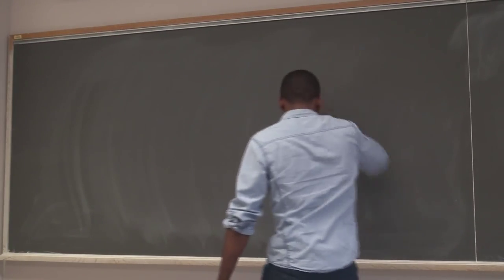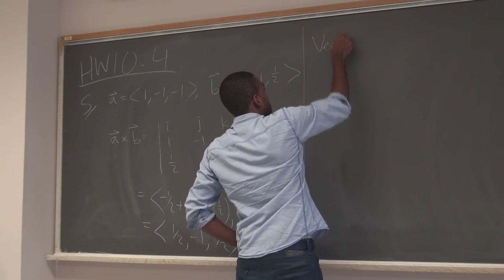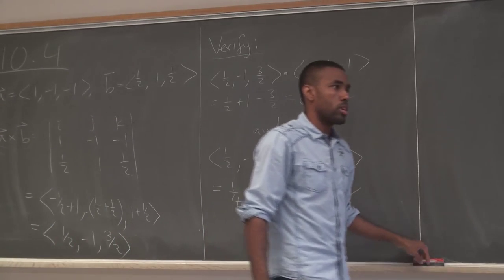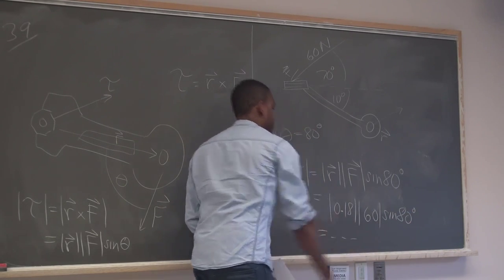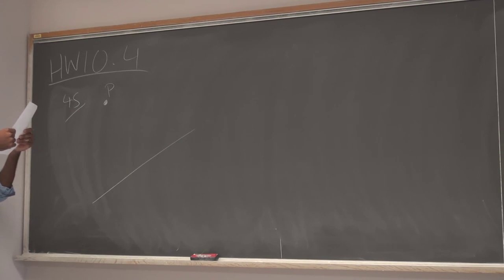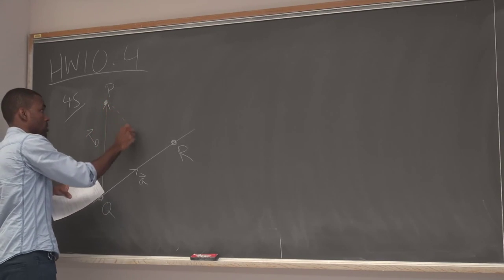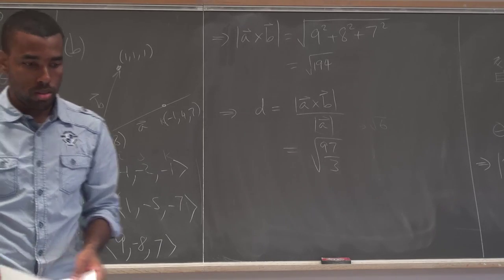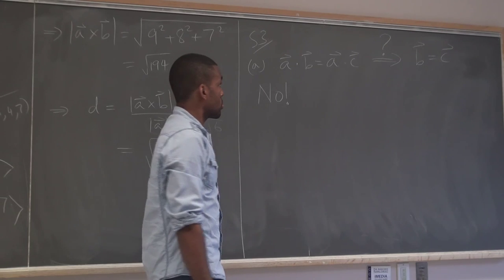Math 203 Lecture 6 - Equations of lines and line segments in 3D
In today's lecture, we first go over homework regarding the cross product. We then quickly jump into the main meat of the lecture.

We cover the equations of lines in 3D. There are some similarities to how we found lines in 3D, but also some significant differences. We still need linear forms, but now, they become components of vector functions. We derive the equation of a line, and derive three forms: first the vector form for the equation of a line, followed by the parametric and symmetric forms of the equation of a line. We also look at line segments and how to find them. We look at what makes two lines parallel or orthogonal (perpendicular), and show how to determine if two given lines are parallel, intersecting or skew (not parallel nor intersecting). We will look a bit more at the equations of lines in a week, and then move on to the equations of planes in 3D.